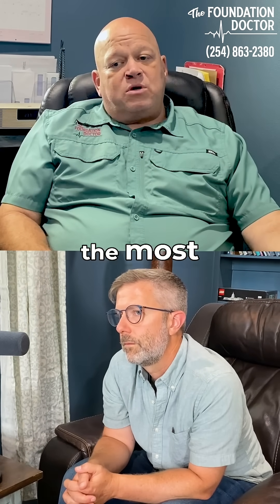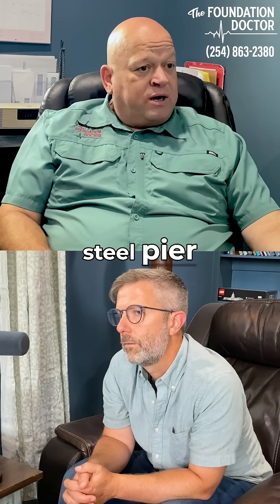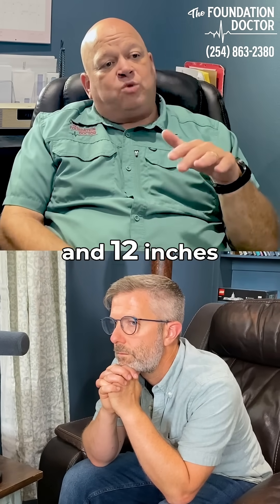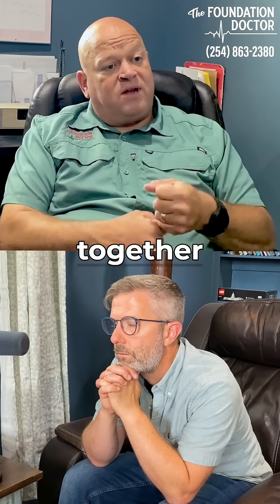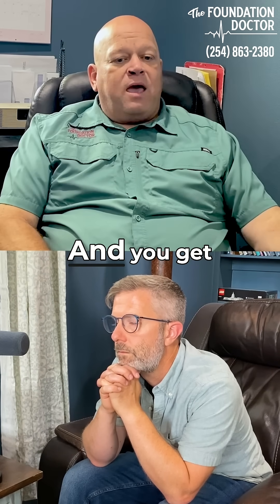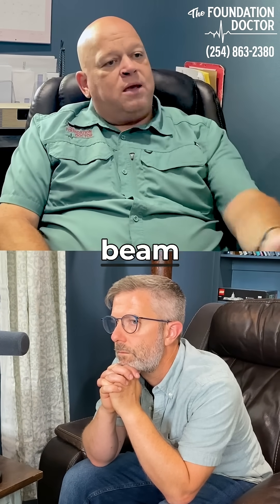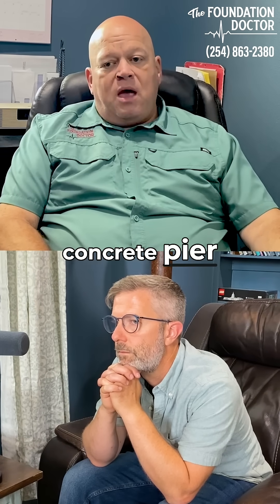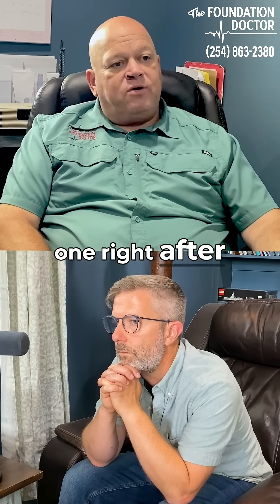Steel Pier vs Concrete Hybrid Foundation Explained!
Learn all about Waco, Texas with the best channel on the Heart of Texas.